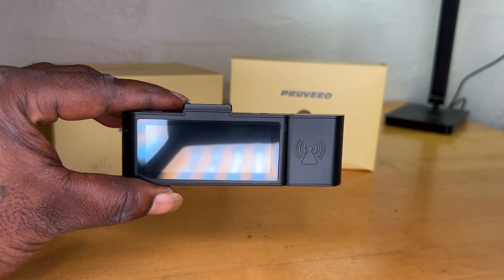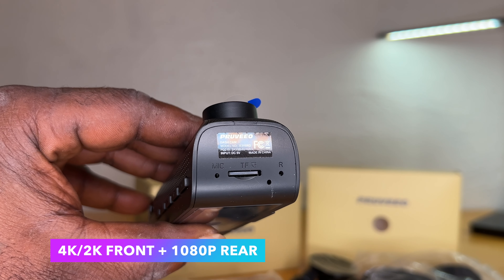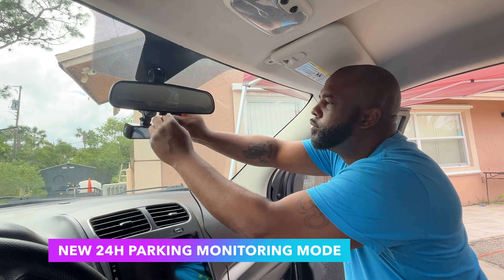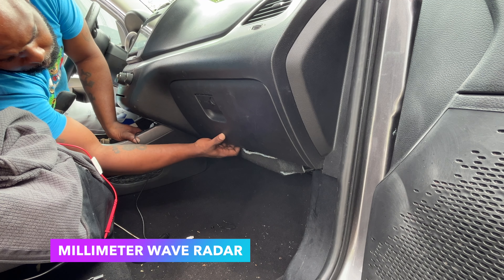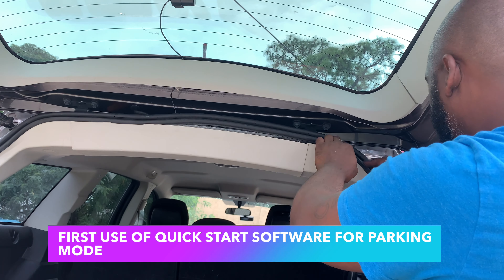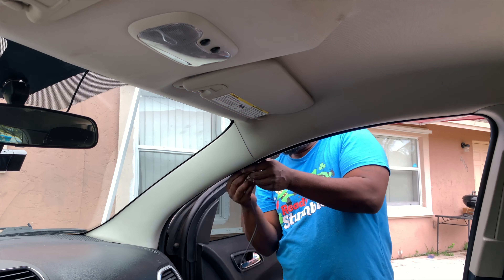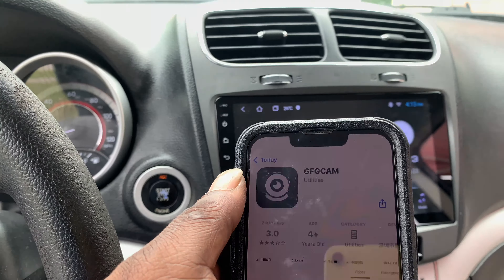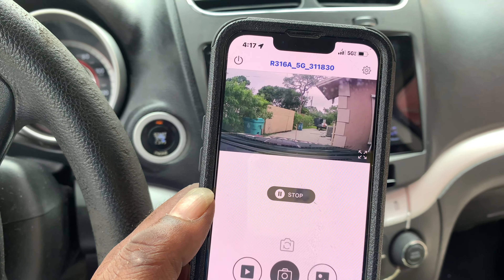Pruveeo Radar Monitoring/Motion Detection Sensing Dash Cam for Front & Rear(Install Tutorial)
[4K/2K Front + 1080P Rear] Capture high-resolution footage with a 4K or 2K front camera and a 1080P rear camera for comprehensive coverage of your driving experience.
[New 24H Parking Monitoring Mode with Millimeter Wave Radar] The advanced millimeter wave radar can detect moving objects within 10 feet of the vehicle and start recording automatically. The package includes a free ACC hardwire kit. The 24-hour parking monitoring and motion detection functions require an ACC hardwire kit to operate.
[The First Use of Quick Start Software for Parking Mode] If the millimeter wave radar detects a moving object, the RD316 dash cam will quickly start recording within 2 seconds until there is no moving object around the vehicle. Most dash cams on the market take around 1 minute to start recording, so the most important information may not be captured.
[Superior Night Vision] Drive confidently at night with enhanced night vision capabilities that provide clear and detailed footage even in low-light conditions.
[Built Ultra-Precise GPS] Track your location and speed accurately with the built-in GPS, allowing you to review your routes and driving data with precision.